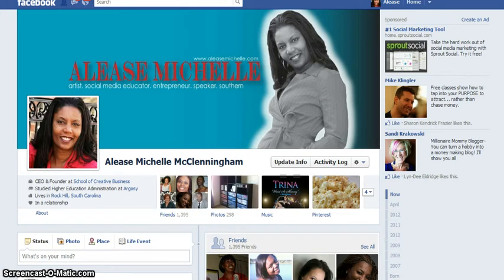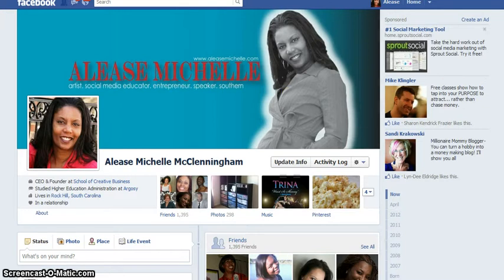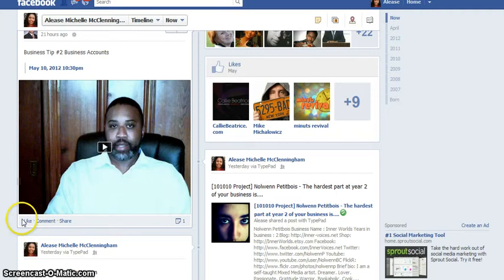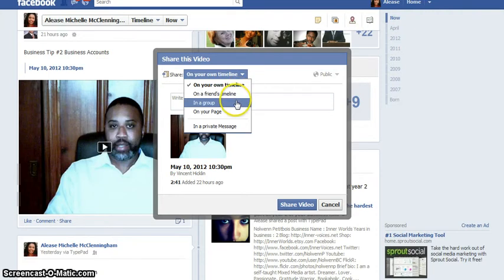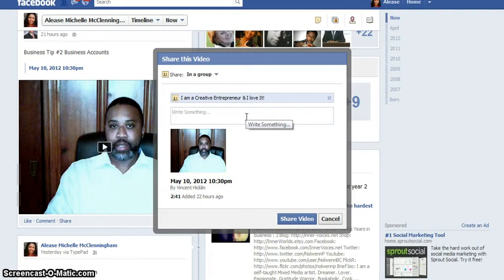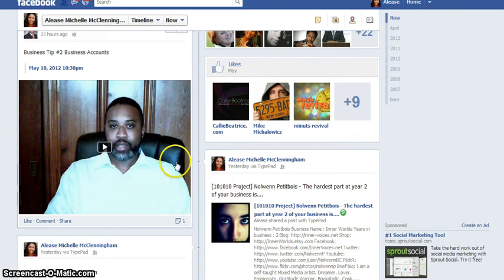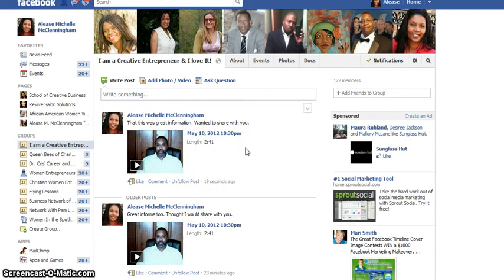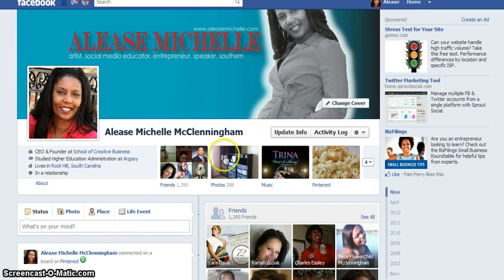How to share content on Facebook - [Quick & Dirty Social Media Tutorial]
Wondering how to spread your quotes, videos, and blog links to others on facebook?

 It's easy you share it!
Watch this quick tutorial on how to share content on facebook.

SHARE/LIKE this video with others!
Thanks, Alease

How to Share Content on Facebook